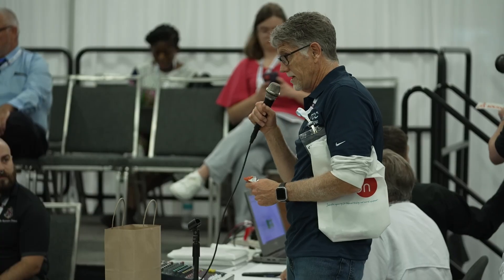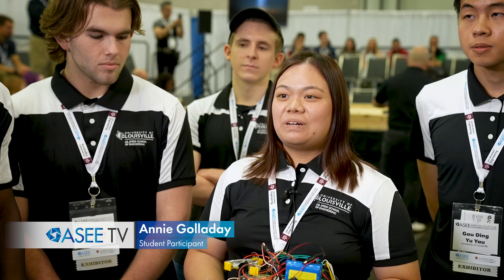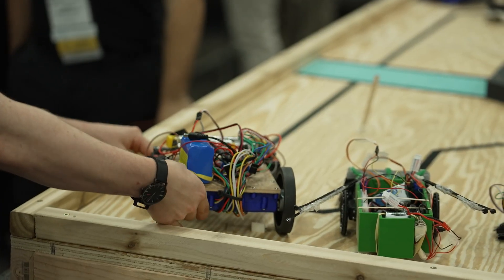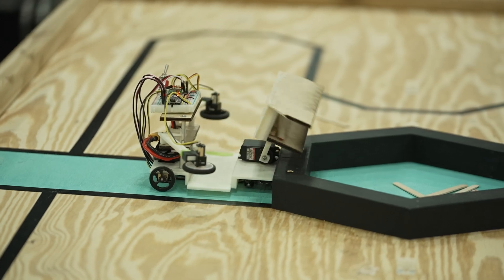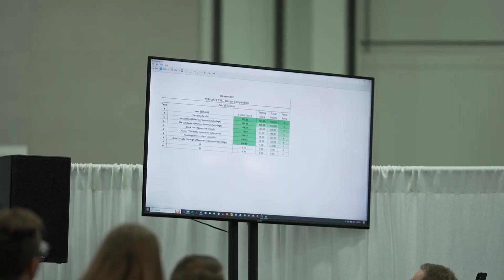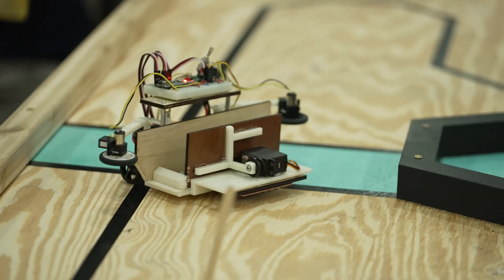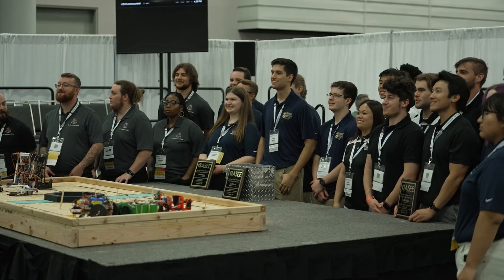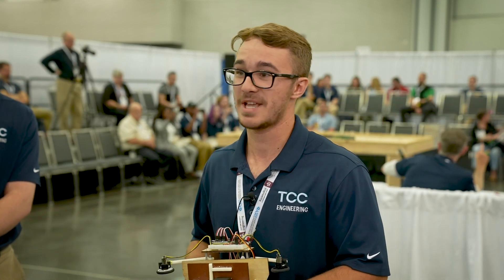Battle of the Beaver Bots | 26th Annual ASEE Model Design Competition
Join as ASEE TV takes you inside the exciting world of the 26th annual ASEE Two-Year College Model Design Competition. This year, student teams are putting their creativity and engineering skills to the test by designing and building their very own Beaver Bots!

Witness these innovative robots as they navigate a challenging course, strategically knocking down trees and transporting them to designated areas.